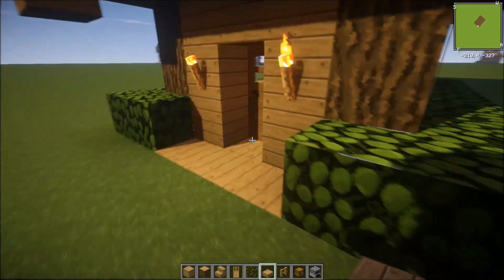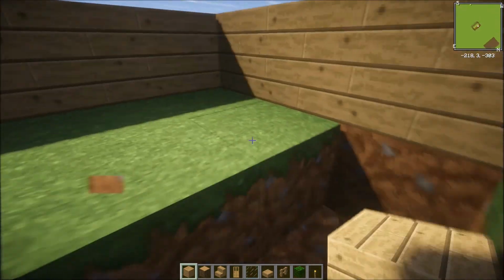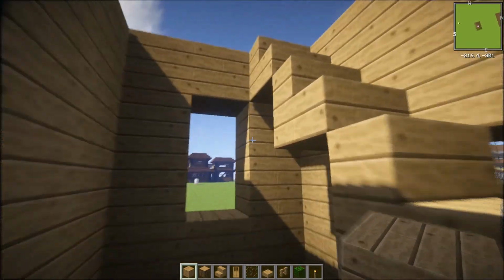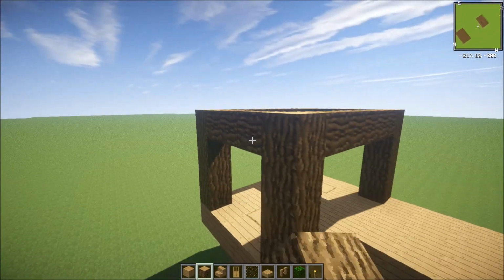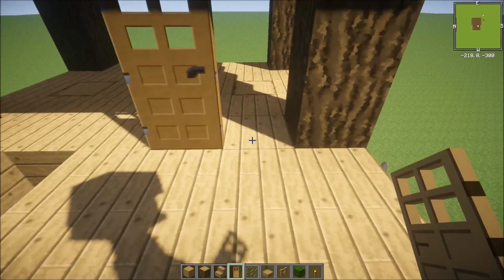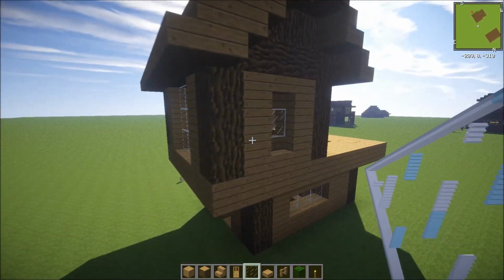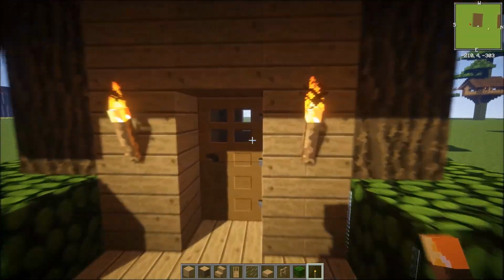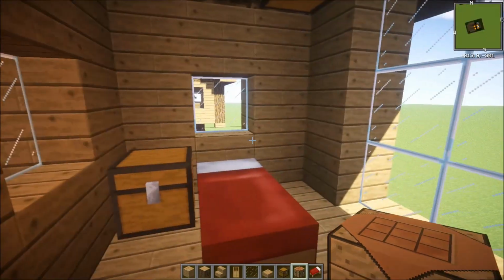Minecraft Tutorial : How To Build Simple House On Survival Mode PC/XBOXOne/PS4/PS3/PE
This Minecraft simple small simple house build tutorial on survival mode PC/Xbox/PS4/PS3/PE. Thank you guys so much for watching and I hope you enjoyed!
If you guys want to join me on my server I got 10 spot open message me if you want to join so I can add you on the whitelist.